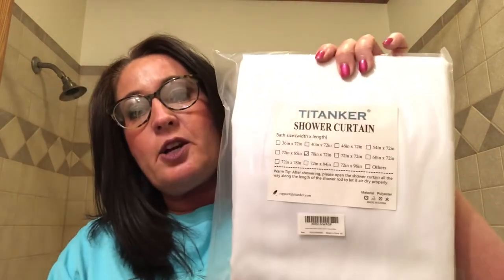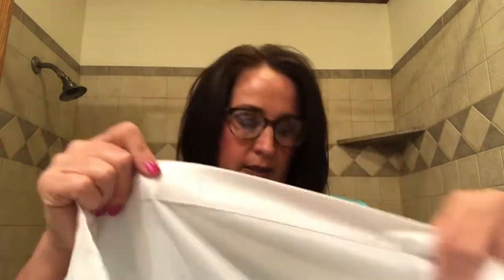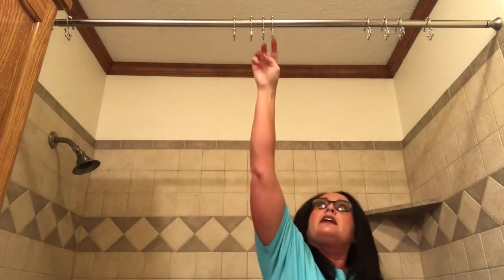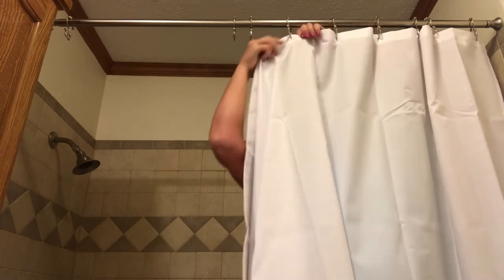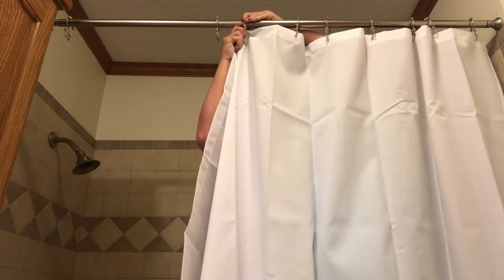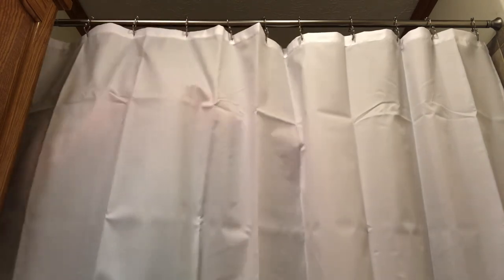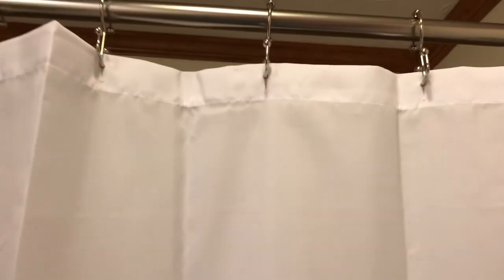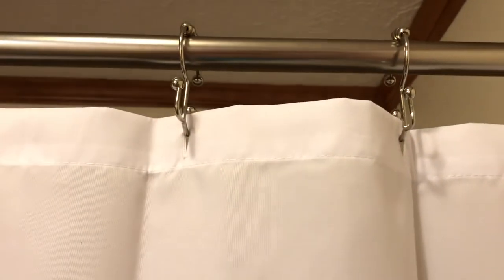Titanker Fabric Shower Curtain Liner In White On Amazon Unbagging/Installation Review (Part 3 of 4)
Single mom of 3 sharing with viewers unboxing & reviewing a product sent by Titanker on Amazon! From a single mom, late 40’s, school teacher point of view!😉

Part 3 of 4 Part Ensemble

“I received this product for free in exchange for my honest review.”

Single Mom Review
Pawhuska, Ok 74056

Thank you Titanker! (Check out this product on Amazon)👏🏼

🥳Product I Received:
🎉Titanker - Fabric Shower Curtain Liner With 2 Magnets & Waterproof 70 x 72 inches In White $13.99